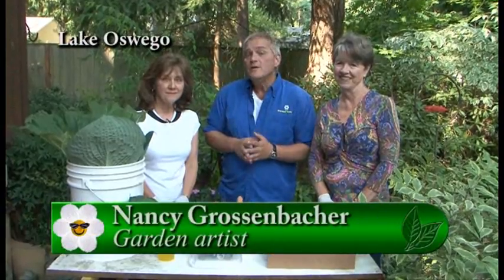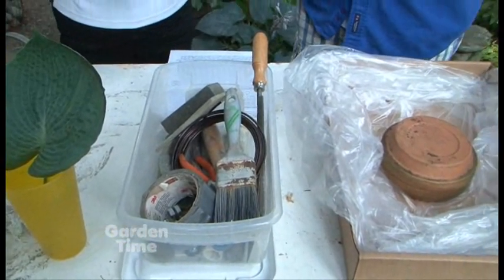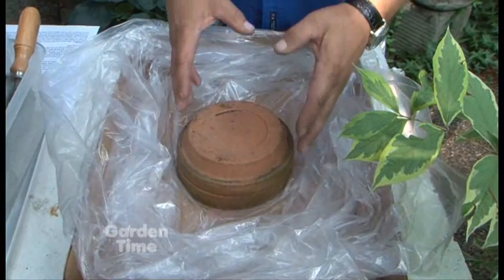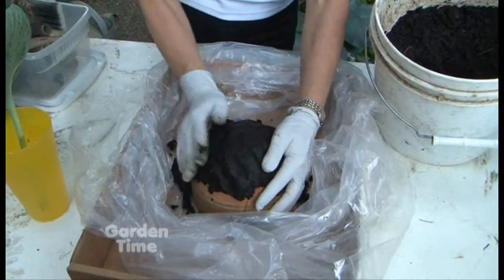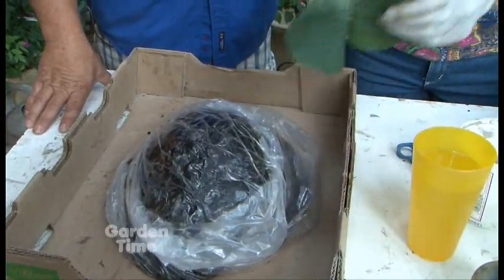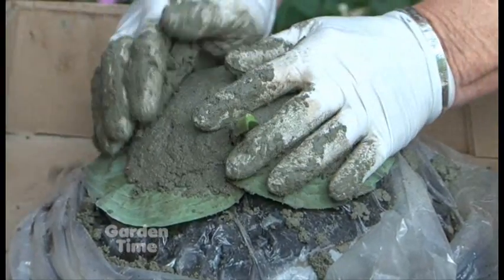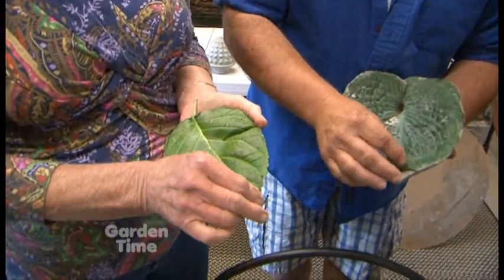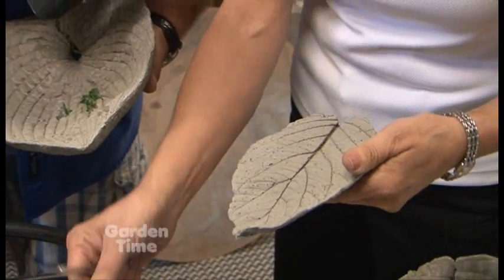Leaf Casting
You can save your garden as art when you cast the leaves in concrete! We show you how to do it.